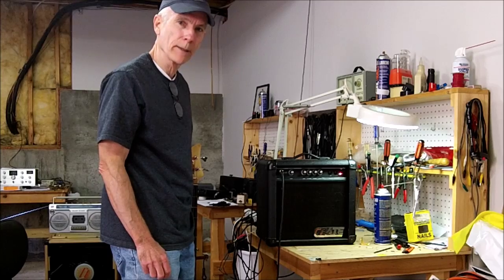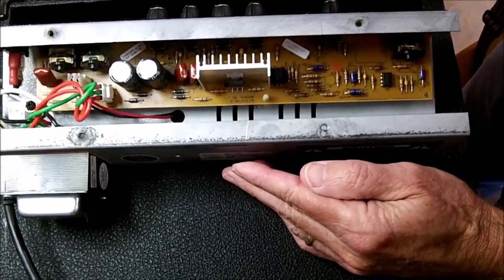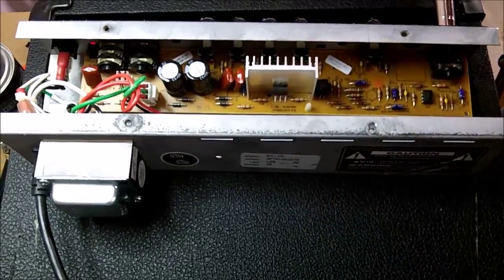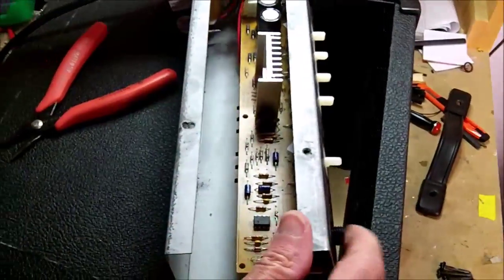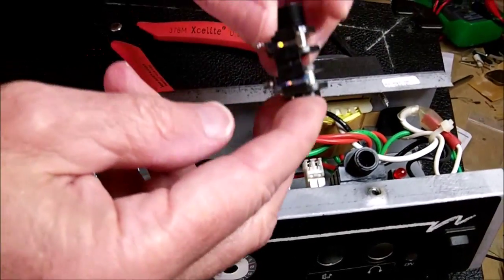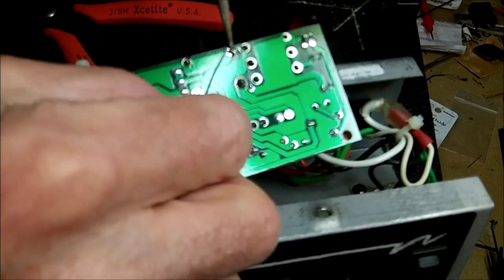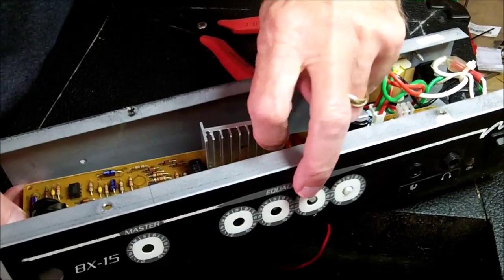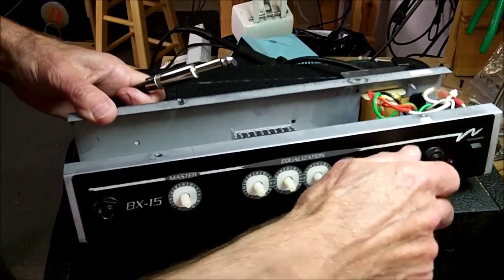Crate BX 15 Solid State amp repair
Repair of a guitar amp. Broken jack inhibits sound from reaching speaker. Crate BX15 amp.